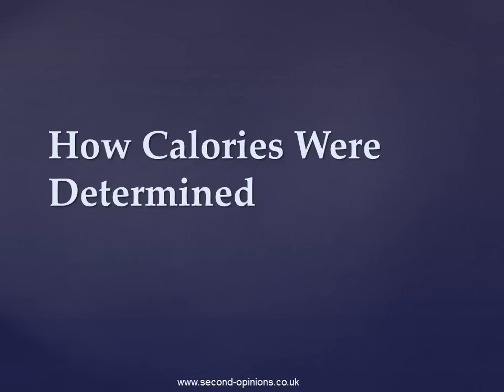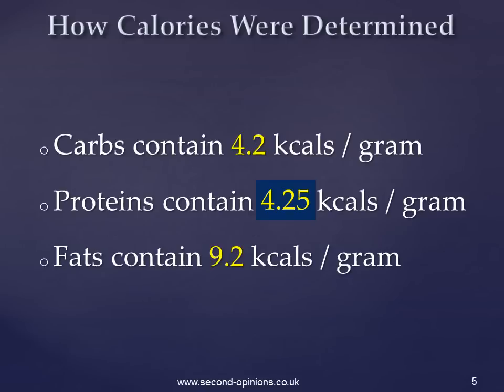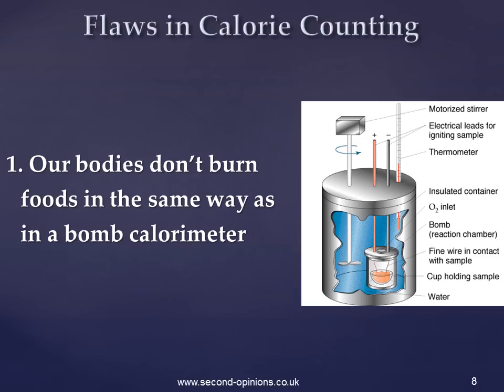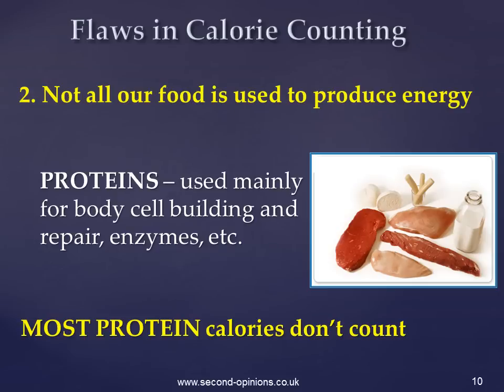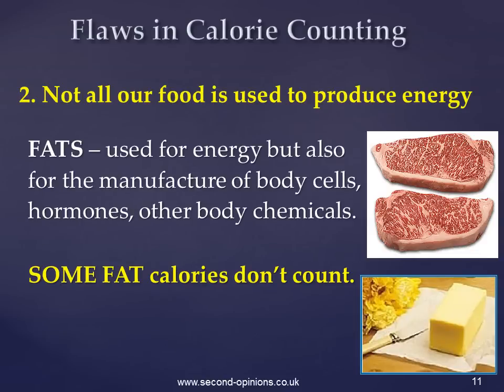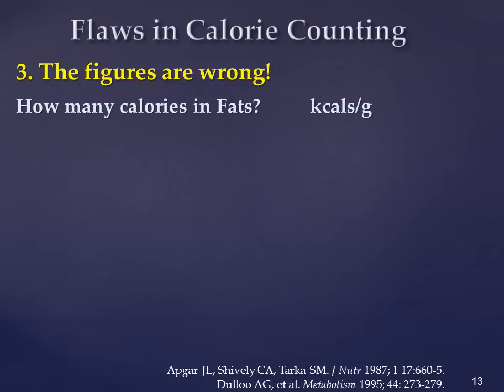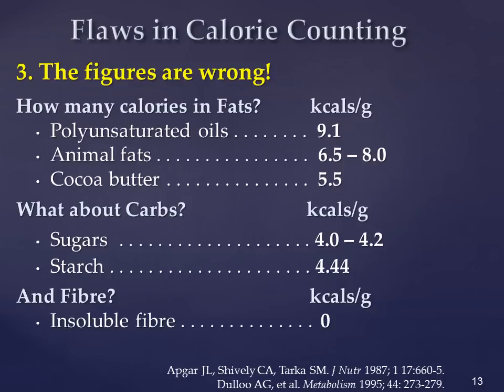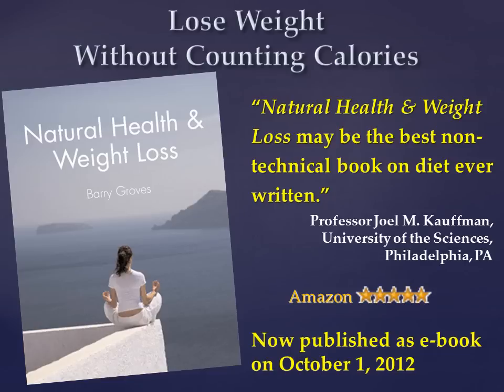Barry Groves - Why You Can't Count Calories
Calorie counting has been advocated to help with weight loss for generations.But, as discussed and shown in this video, counting calories is impossible.